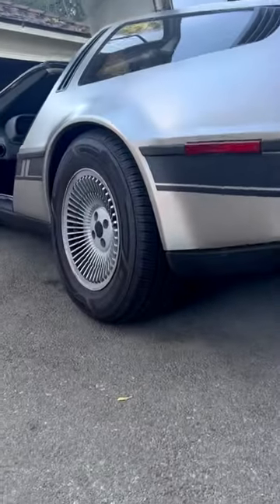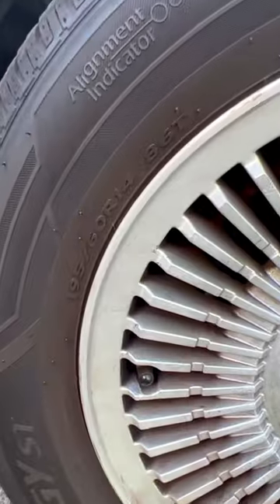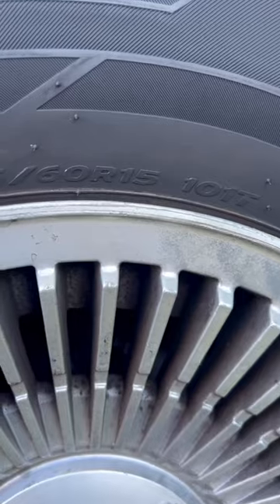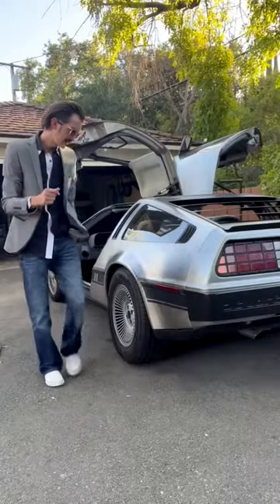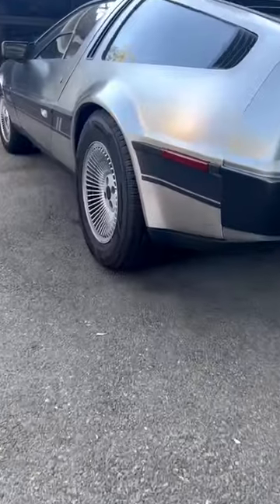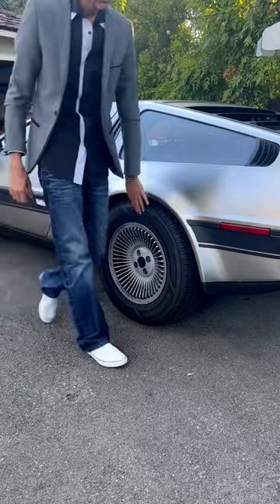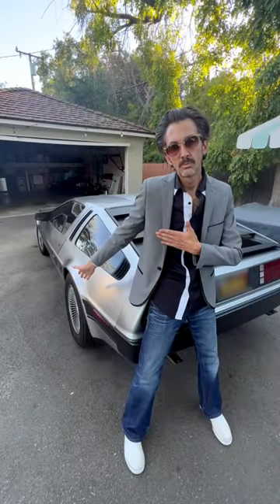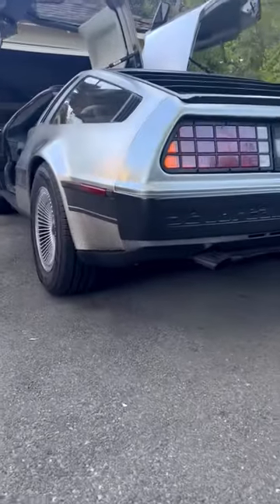Delorean Wheels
I have the Kinergy tires now… 245/60R15 (rear). Slightly larger than OG.